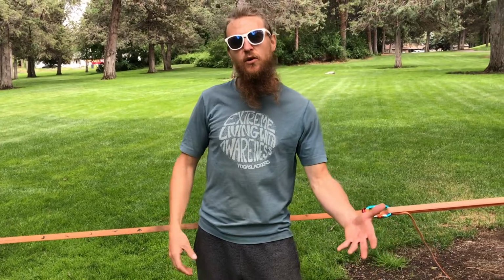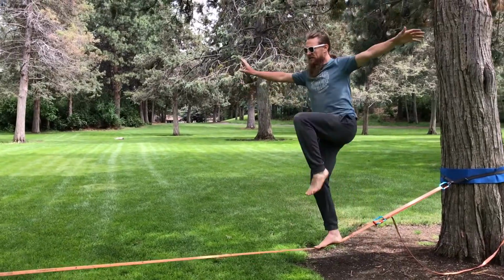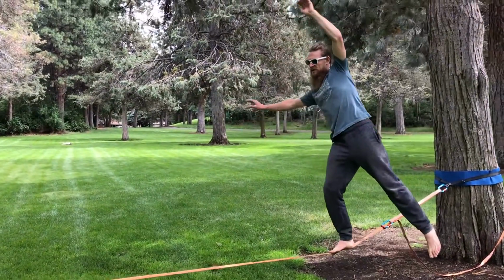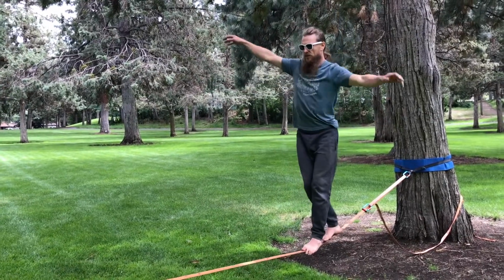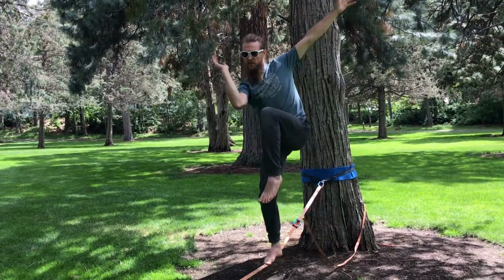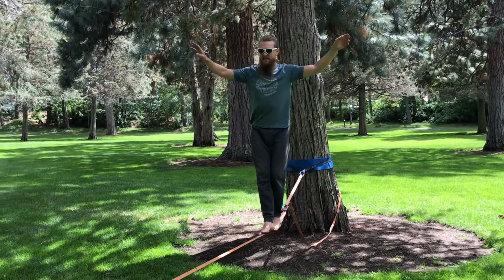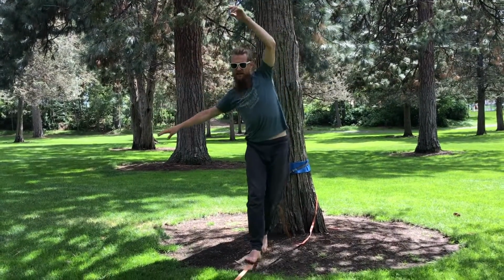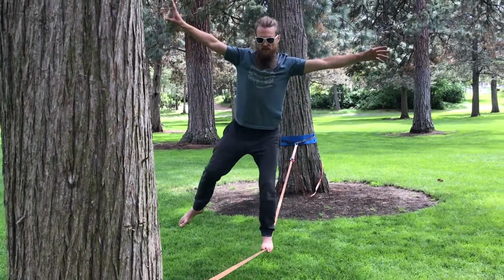115 - Knee to Elbow Twists - Slackline Conditioning Tutorials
Slackline conditioning drills to keep you on top of your game!

• • OUR ESSENTIALS • •
Easy Set-up Slackline